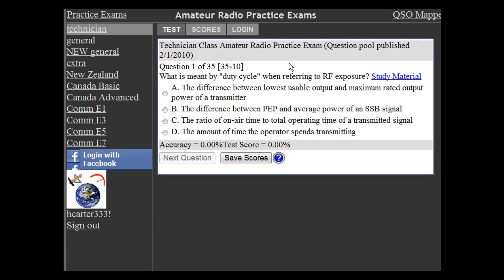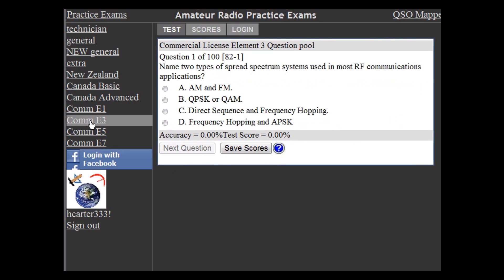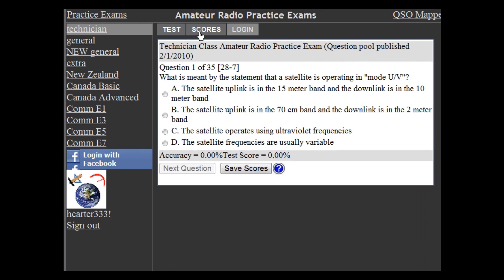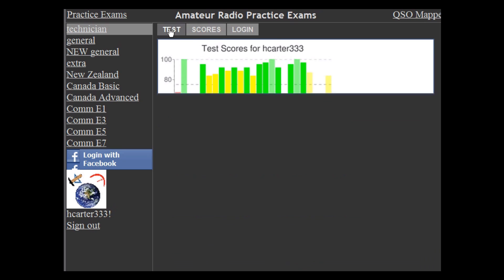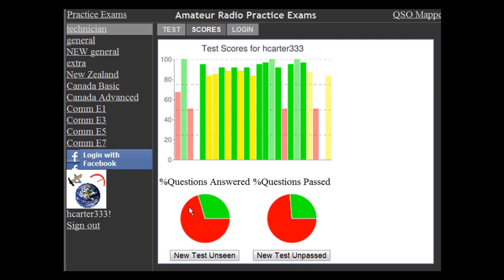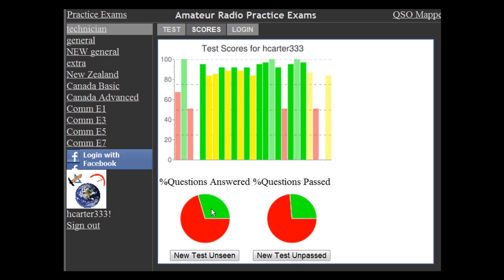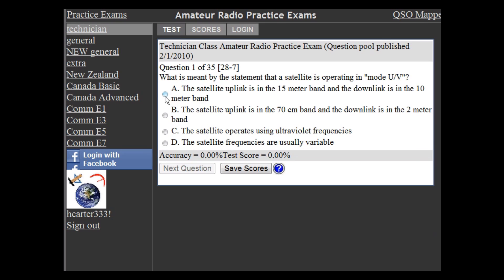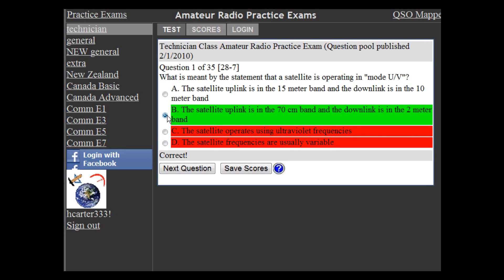Free Ham Radio Practice Exams from Copasetic Flows KD0FNR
Brief overview of the practice exam website.